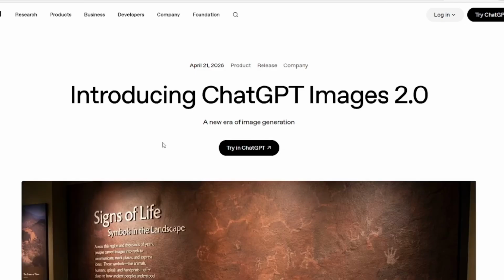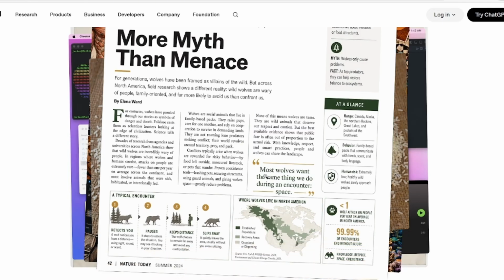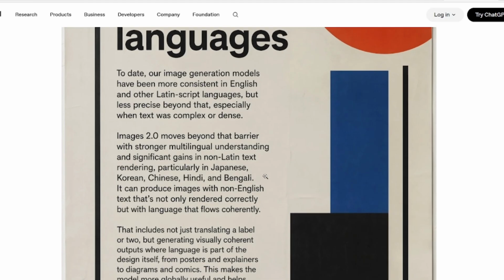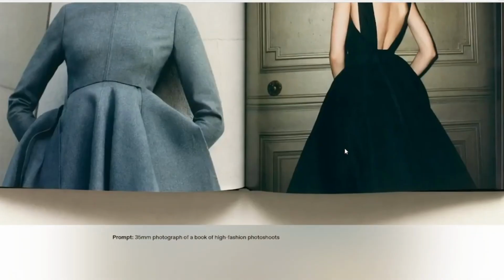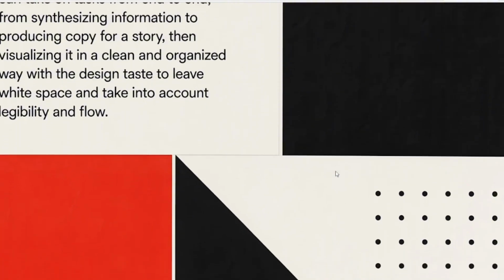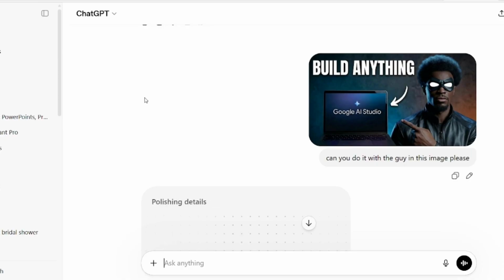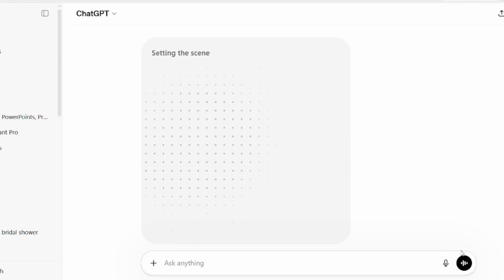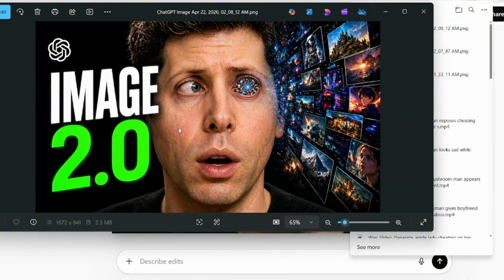We Knew ChatGPT Image 2.0 Was Coming… But Not Like This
ChatGPT Image 2.0 is here and it’s a massive upgrade.
In this video, I’ll show you exactly what the new ChatGPT image generator can do, including realistic photos, cinematic scenes, creative styles, and more.

We’ll test the new features, look at real examples, and see whether ChatGPT Image 2.0 is actually better than other AI image tools right now. If you create thumbnails, social media content, or AI art, this update is something you need to see.

Everything you need to know about ChatGPT Image 2.0 in one video.